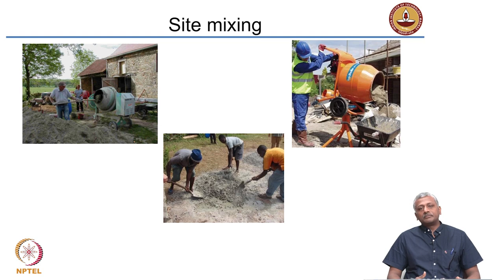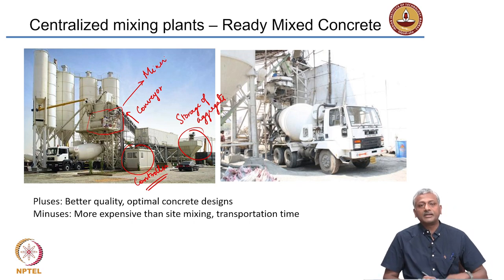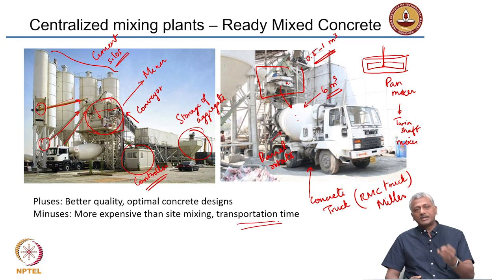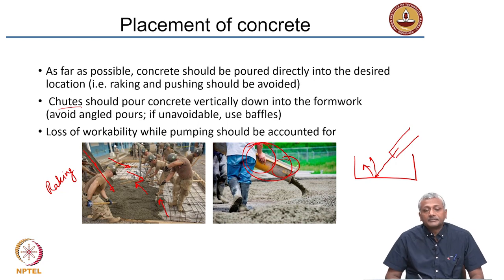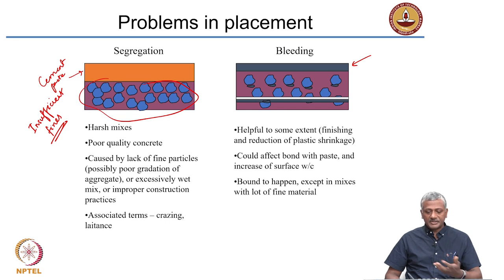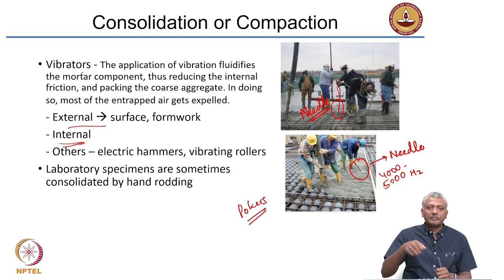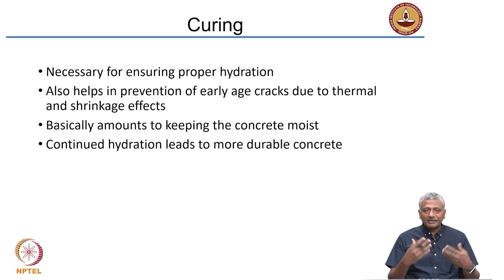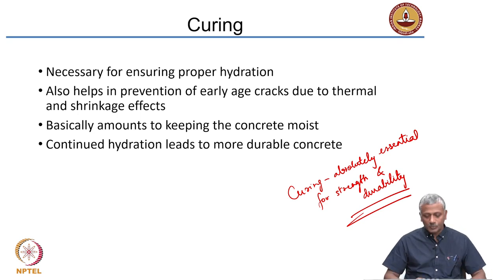mod06lec30 - Cement and Concrete 3 - Part 2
Volume batching, Ready Mixed concrete, Centralized batching plants, Transit mixers, Placement, Segregation and Bleeding, Compaction, Self compacting concrete, Levelling and Finishing operations, Curing, Quality control on site.